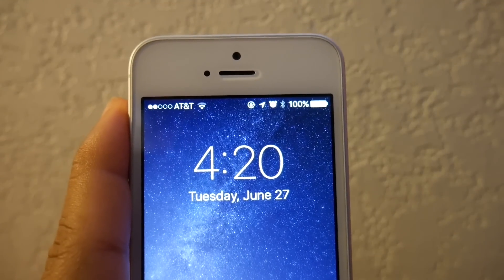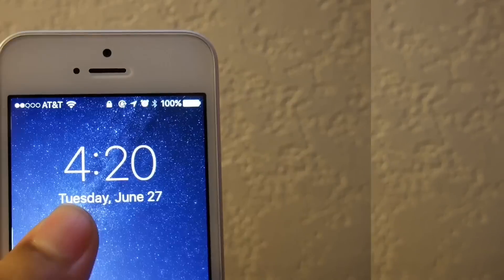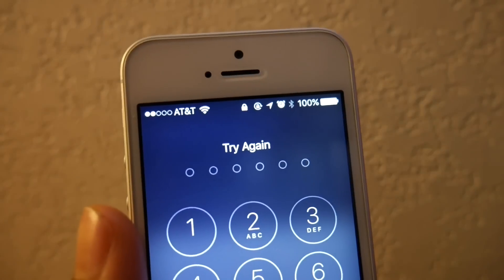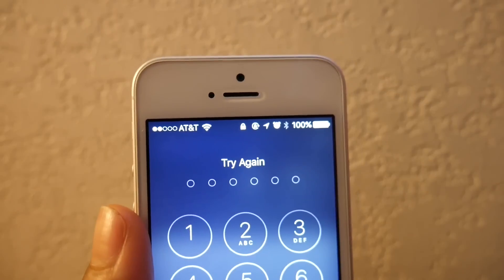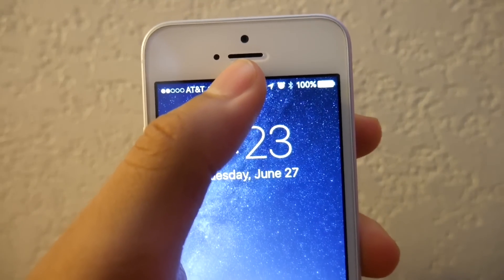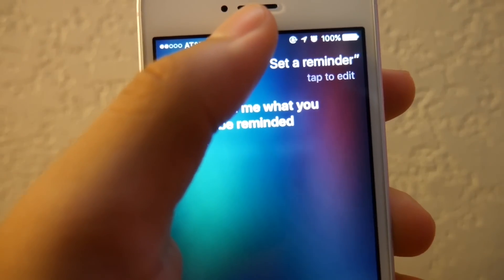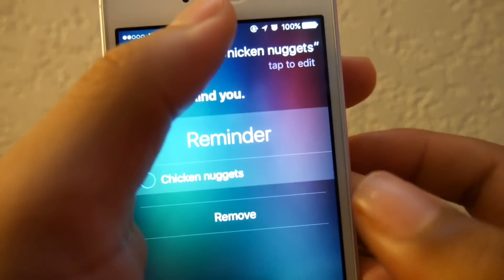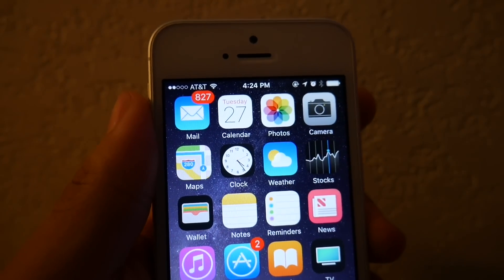OMG! UNLOCK iPHONE WITHOUT THE PASSCODE (Working 2017) (How To) - Alex Reed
What’s up guys, today’s video is going to show you guys how to UNLOCK iPHONE WITHOUT THE PASSCODE (Working 2017) on iOS 11/10/9/8 and 7.